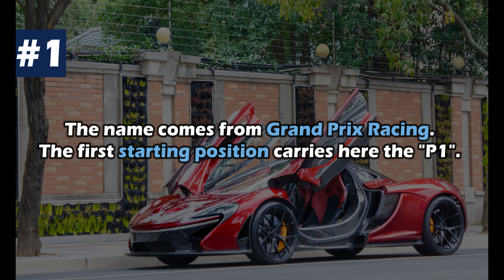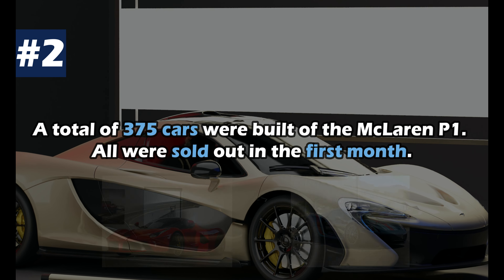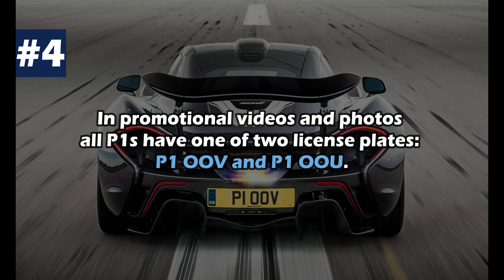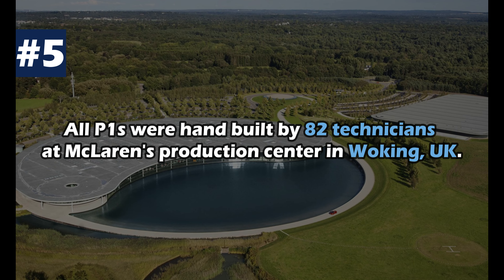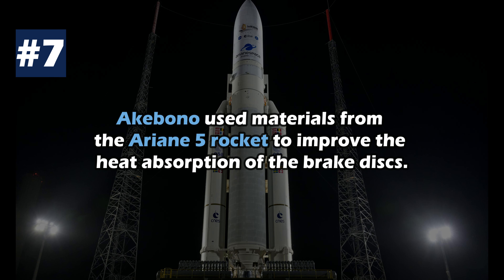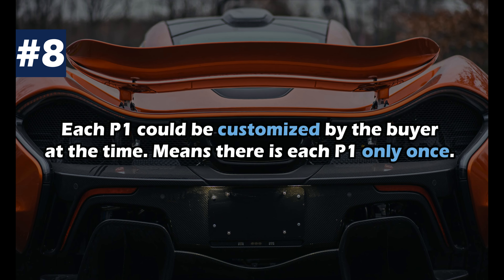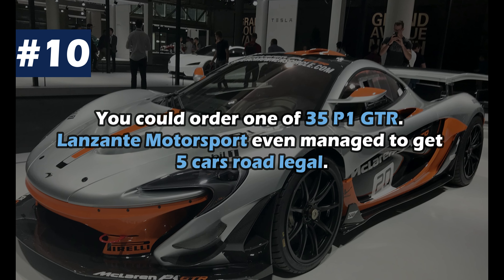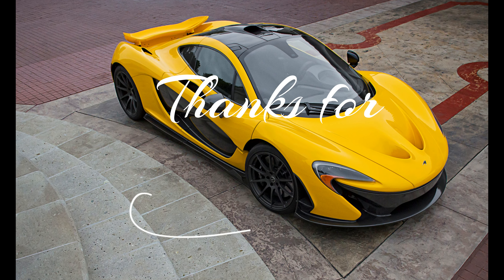10 interesting facts about the McLaren P1 - CarFacts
Today with a representative of the great trinity. The McLaren P1. So let's get started.

Unlike many think, the P1 is not supposed to be the successor to the F1, even though the name certainly helped inspire it. That honor is meant for the Speedtail. The name comes from Grand Prix Racing. The first starting position carries here the "P1".

A total of 375 cars were built of the McLaren P1. All were sold out in the first month. There are more examples of each of the LaFerrari and Porsche 918 Spyder.

There were 21 prototypes of the P1 built. 13 experimental prototypes, 5 validation prototypes and 3 pre-production prototypes. Many of them were then refurbished and sold.

If you look at all the promotional videos and report photos, you can see that all P1s have one of two license plates: P1OOv and P1OOU. Both were intended by McLaren purely as promotional vehicles and were only driven by journalists etc in their lives. They are now at McLaren and get not sold.

All P1s were hand built at McLaren's production center in Woking, UK by 82 technicians. The four-stage assembly process took 17 days per car.

Despite its hybrid powertrain, the P1 was designed to be as light as possible. It weighs a proportionally light 1395kg. Techniques and materials from Formula 1 were used. The outer skin even consists of only 5 parts for this purpose, in order to save gluing and joining points.

The carbon ceramic brakes of the P1 were developed by McLaren's Formula 1 partner Akebono. They used materials from the Ariane 5 rocket to improve the heat absorption of the brake discs. There is talk of just under $80k to replace the brakes.

Each P1 could be customized by the buyer at the time. All colors of all components could be theoretically designed differently. Means there is each P1 only once.

The engine of the P1 delivers 727 HP. Together with the electric motor it comes to 903 hp and makes it from 0 to 62 mph in 2.8 seconds.

If the "normal" version of the P1 isn't enough for you, you could order one of 35 race track versions, the P1 GTR. It is almost 50kg lighter and has around 1000 hp. Lanzante Motorsport even managed to get 5 cars of this more extreme version road legal.

Sources:
- Pictures: Filmora Stockmedia, Wiki Commons
Editor: Filmora 12